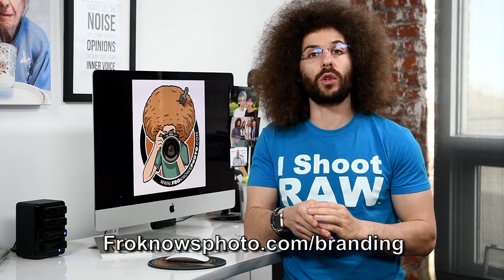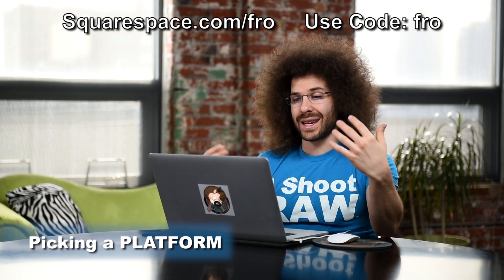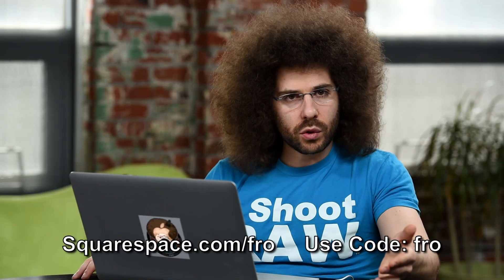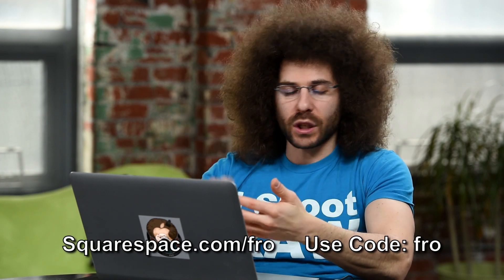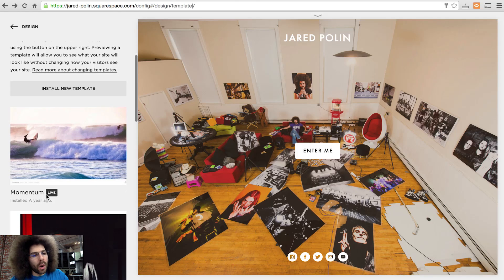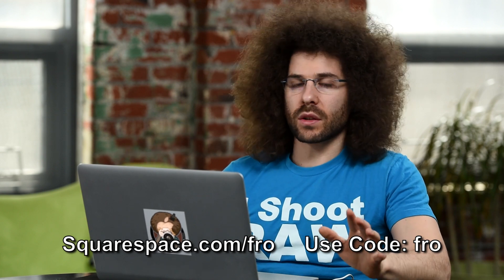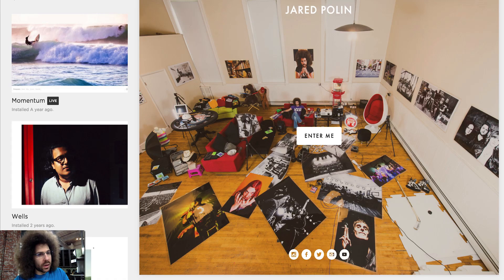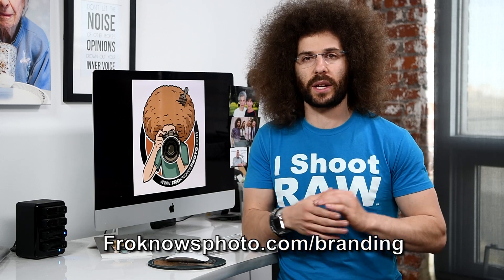How To Get Started Building, Designing and Maintaining Your Own Website: With No Prior Skills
In this day and age its never been easier to build your own website.  There are numerous website building services out there that allow you to take full control of your personal online space.

This video is meant to help direct you towards getting started building your own site, designing it and maintaining it no matter what service you use.